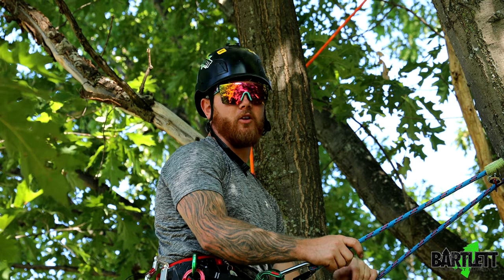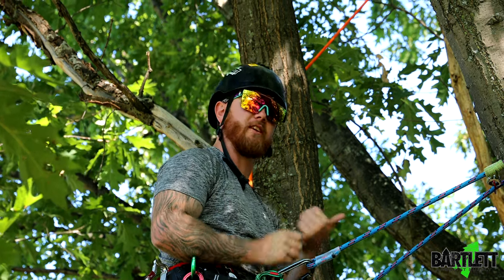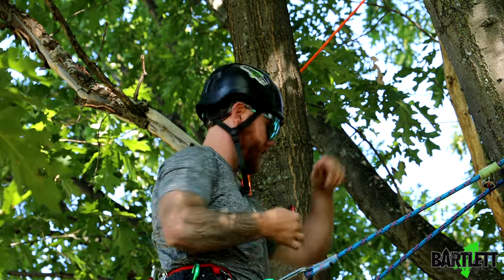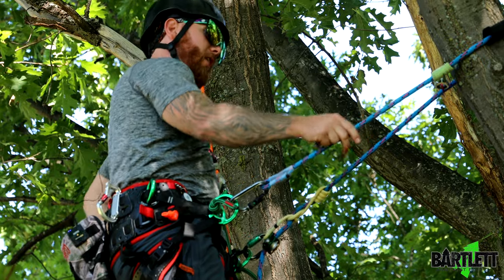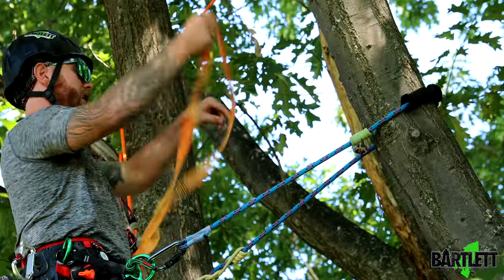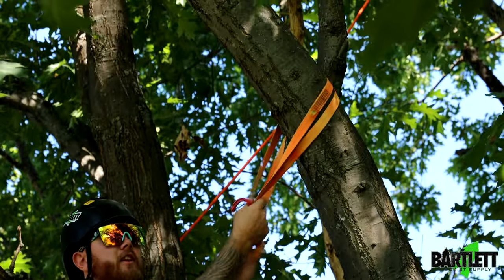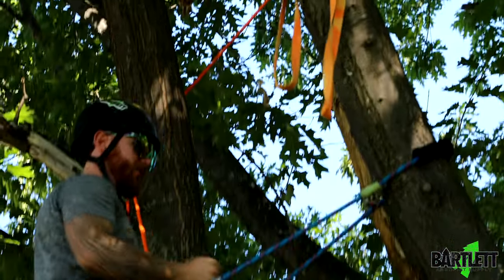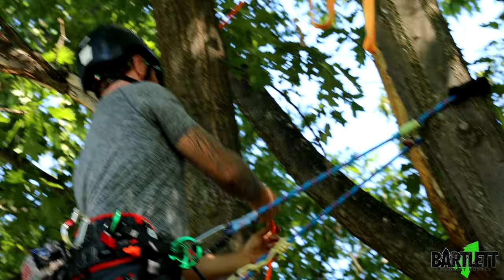SRS/SRT redirect using a Munter hitch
Applying a Munter hitch to your sling and carabiner combo gives you a semi-static redirect. This is quick and easy to set up, without having to pass your primary climbing system through a union in the tree!